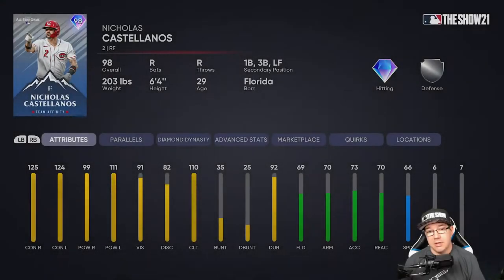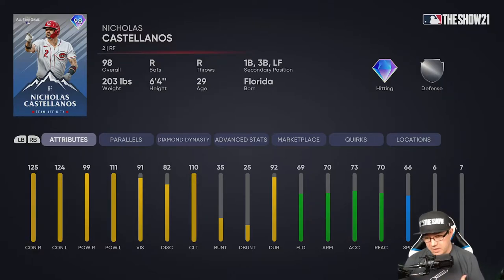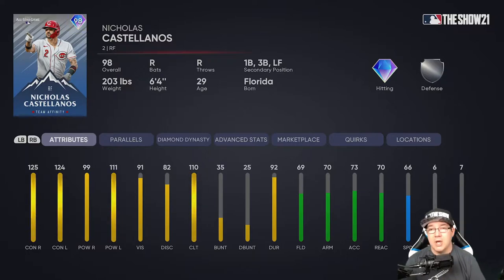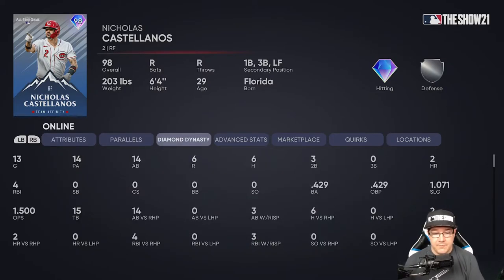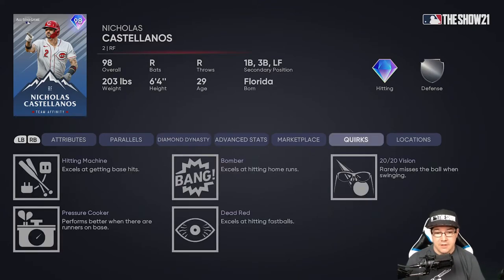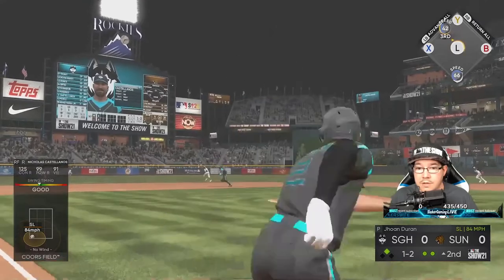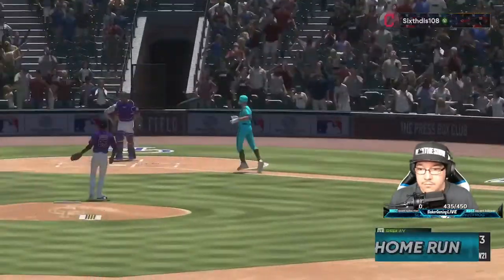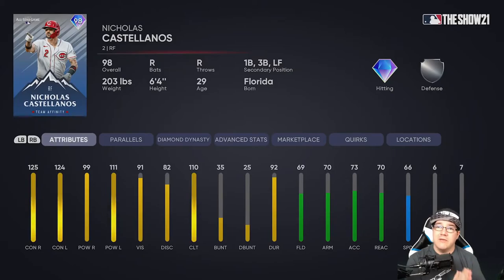NICHOLAS CASTELLANOS CARD REVIEW! NO MONEY SPENT IN MLB THE SHOW 21 | Diamond Dynasty Helpful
The brand new TEAM AFFINITY Nicholas Castellanos card is in our squad. Now lets see how good the actual card is. In this episode we go over the attributes for the card as well as how I am doing with the card, finished up with some gameplay of using the card so you can see how good the card actually is!

Check out TikTok for quick videos!